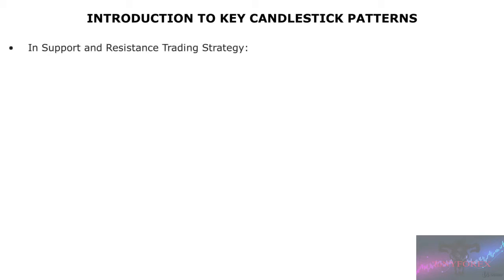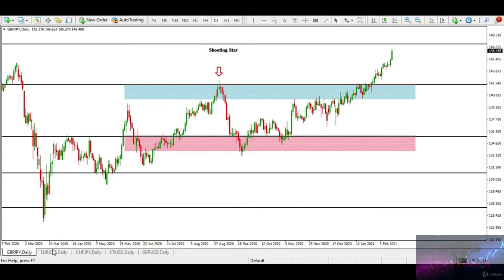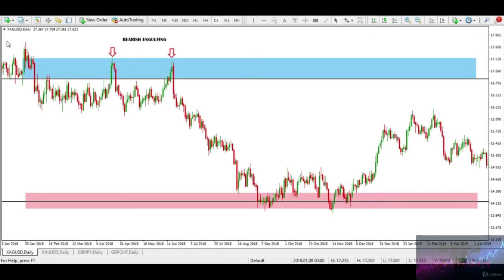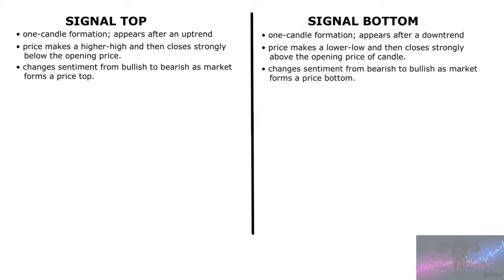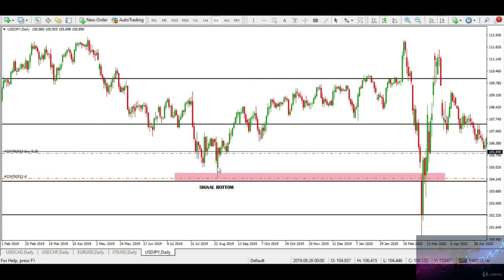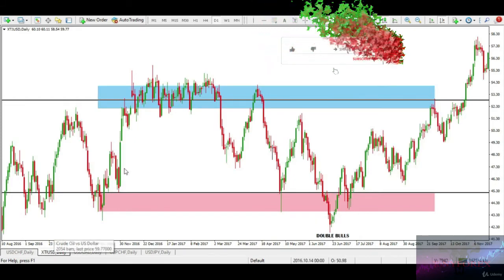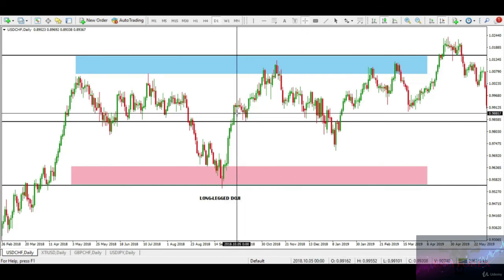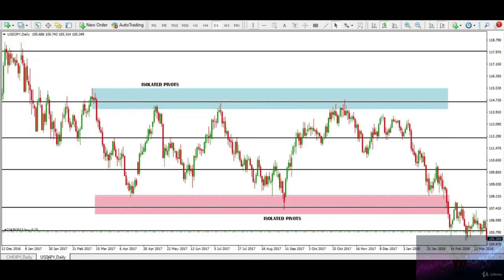SUPPORT & RESISTANCE Trading Strategy Lesson 4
Lesson 4
Major Candlestick Patterns in Support & Resistance Trading Strategy
i. Introduction to key candlestick patterns
ii. The Shooting Star and The Hammer Formations
iii. Bearish and Bullish Engulfing Patterns
iv. Signal Top and Signal Bottom
v. Double Bulls and Double Bears Formation
vi. The Magic Doji and Isolated Pivots